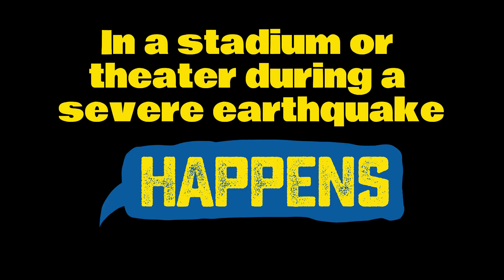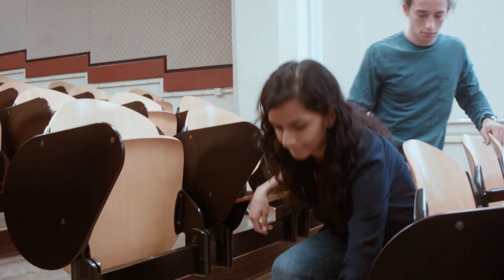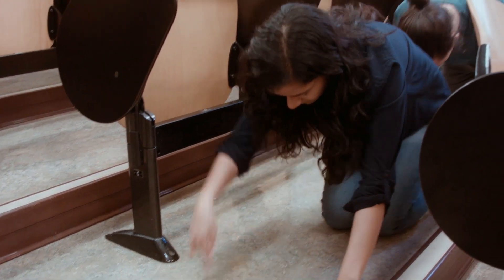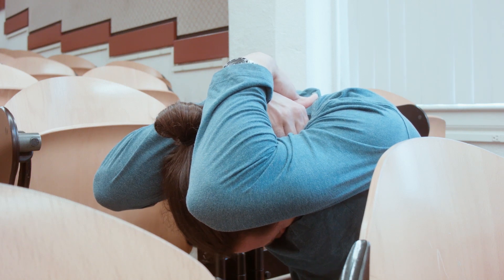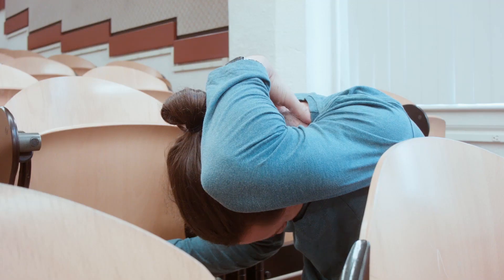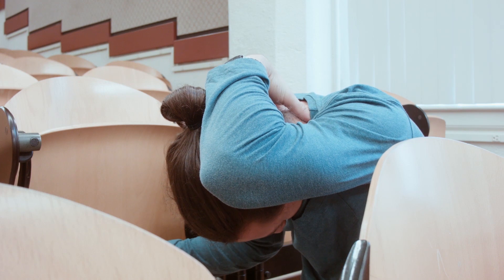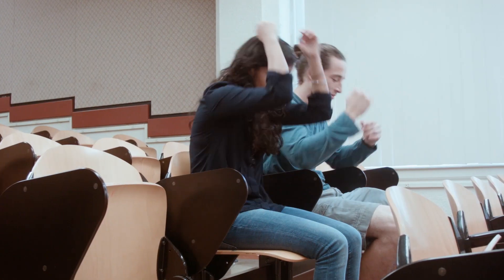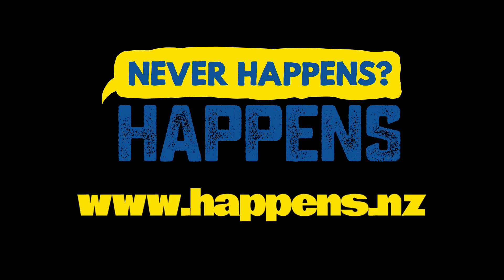If You're in a Stadium or Theatre (Earthquake Safety Video Series)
Drop, Cover and Hold is the right action to take in an earthquake. It stops you being knocked over, makes you a smaller target for falling and flying objects and protects your head, neck and vital organs.

to find out more.

Produced by the Southern California Earthquake Center.